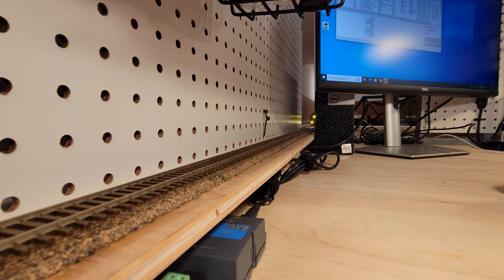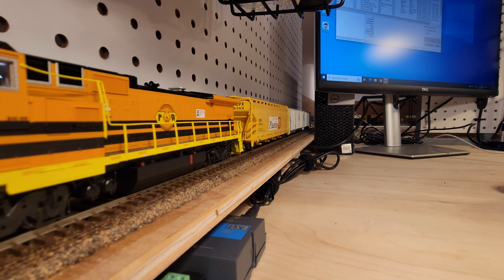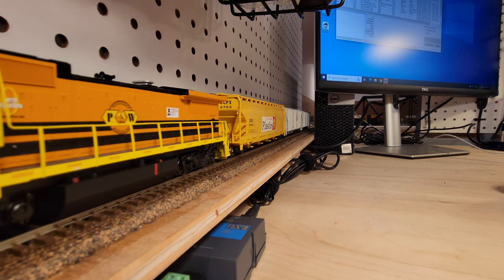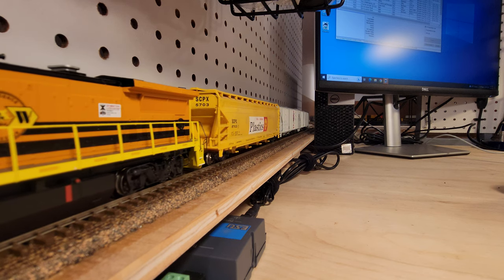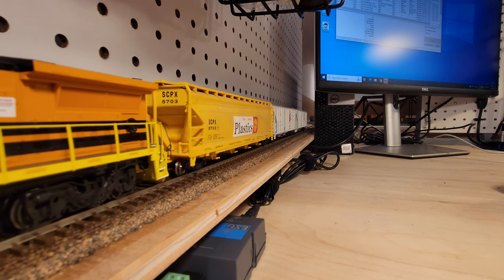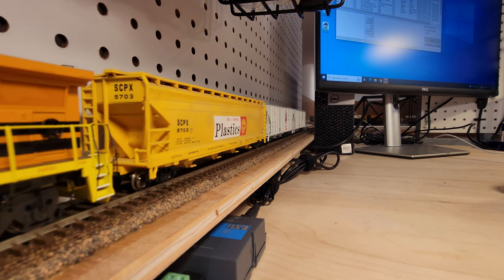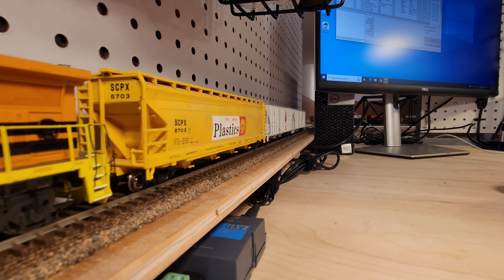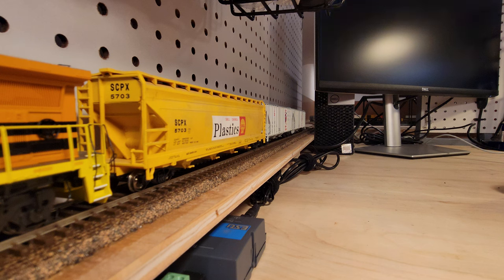Tail Track on the Connecticut Northern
This trail track allows me to run around the train using west siding switch North Windsor, which is a critical part of my ops scheme, as well as switch out the plastics company with 3 loads and 3 empties at the same time, even though most of the time there will only be 1-2 of each.